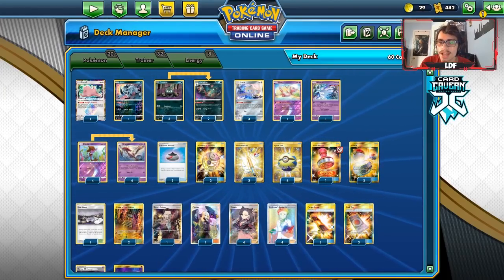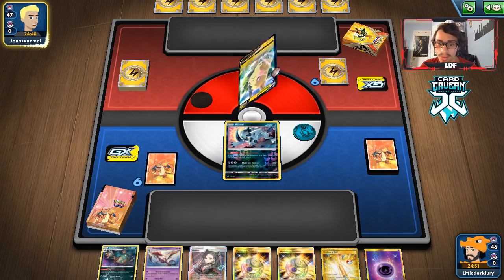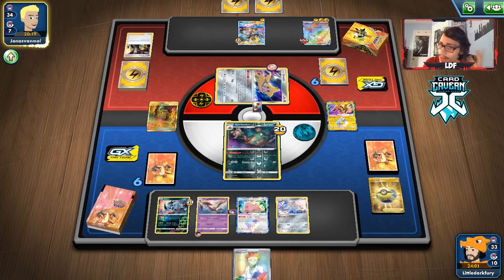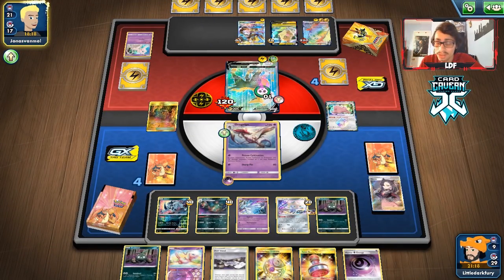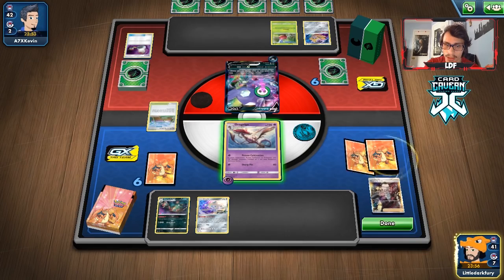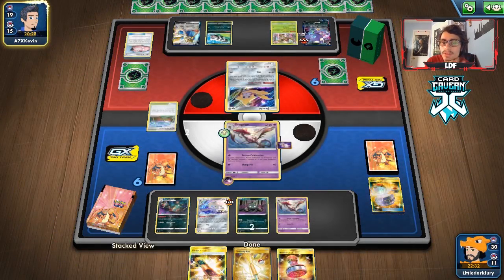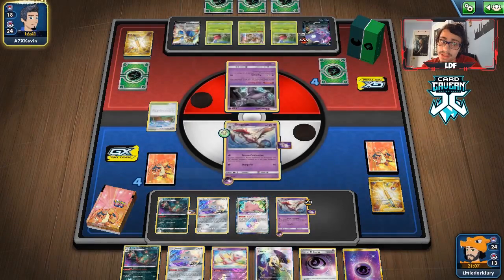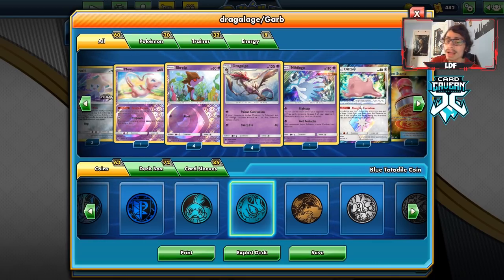Dragalge Got Better! W/Garbodor! Poison/Horror Energy Combo! Rebel Clash PTCGO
In today’s ptcgo video we look at Dragalge again but now that we got the new Garbodor it is easy to auto poison the opponent!

#Pokémon - 20

* 1 Ditto {*} LOT 154
* 1 Absol TEU 88
* 3 Trubbish RCL 117
* 2 Garbodor RCL 118
* 3 Jirachi PR-SM 161
* 1 Mew UNB 76
* 1 Nihilego LOT 106
* 4 Skrelp FLI 52
* 4 Dragalge CEC 92

* 2 Shrine of Punishment CES 143
* 2 Escape Board UPR 167
* 2 Evolution Incense SSH 163
* 3 Spell Tag LOT 235
* 2 Switch SUM 160
* 4 Marnie SSH 200
* 1 Boss’s Orders (Giovanni) RCL 189
* 1 Dust Island UNB 168
* 1 Cynthia UPR 119
* 3 Mysterious Treasure FLI 145
* 4 Quick Ball SSH 216
* 4 Professor's Research SSH 209
* 1 Reset Stamp UNM 253
* 2 Ordinary Rod SSH 215

#Energy - 8

* 4 Psychic Energy SUM 162
* 4 Horror Psychic Energy RCL 172